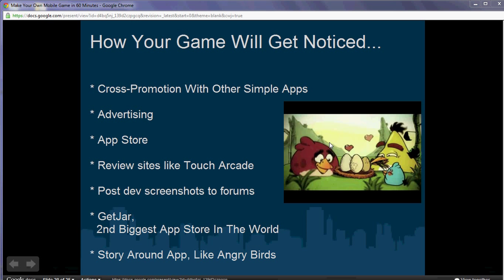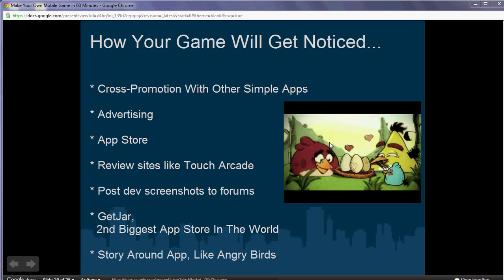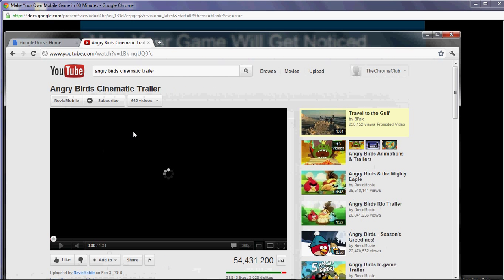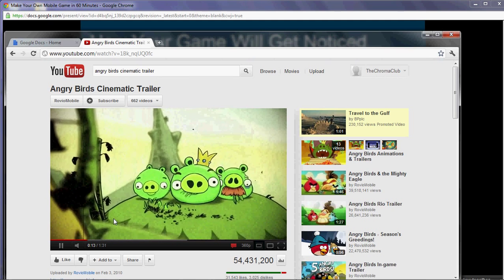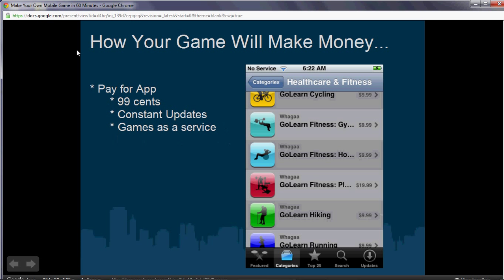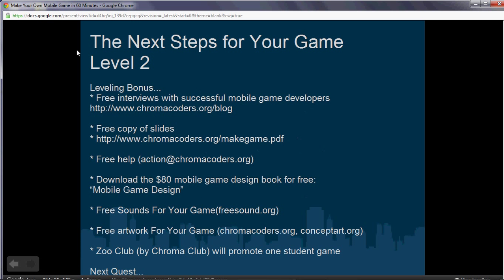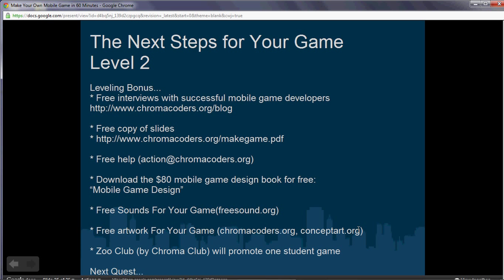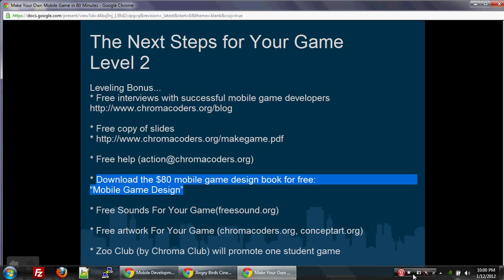Make Your Own Mobile Game In 60 Minutes, Part 6 of 6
Free tutorial to help students make their own mobile game in 60 minutes using the Corona SDK.

By the end of the tutorial,  you'll have a game that you can play on your Android/iPhone/iPad/Kindle/Nook device :)

Supported by chromacoders.org, a game dev club made to inspire students to work in teams to make their own cool games